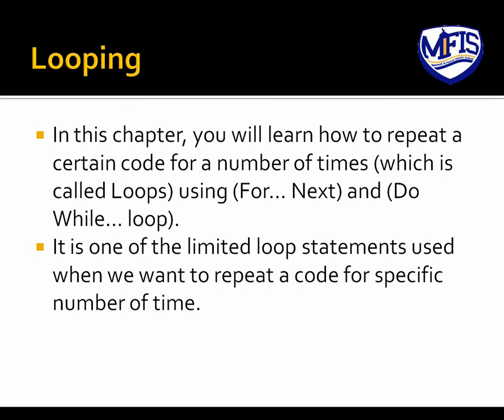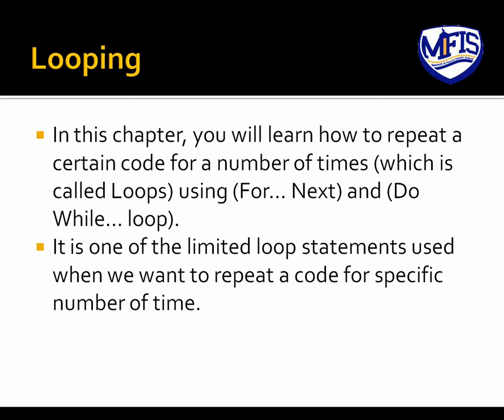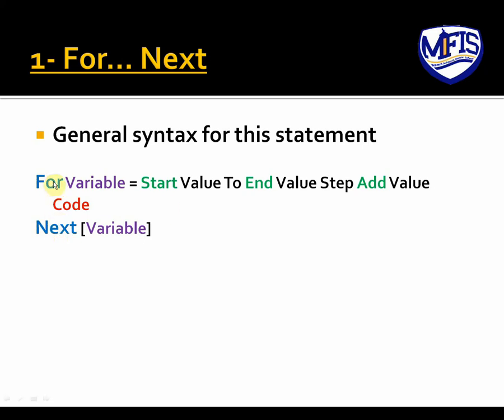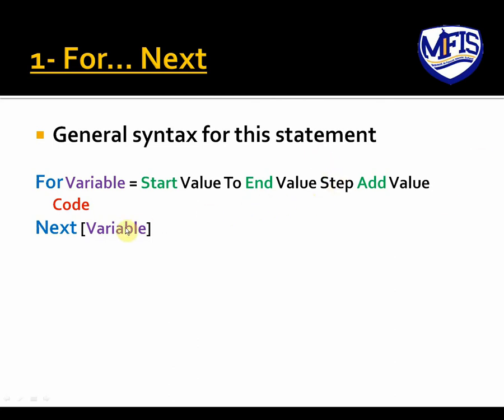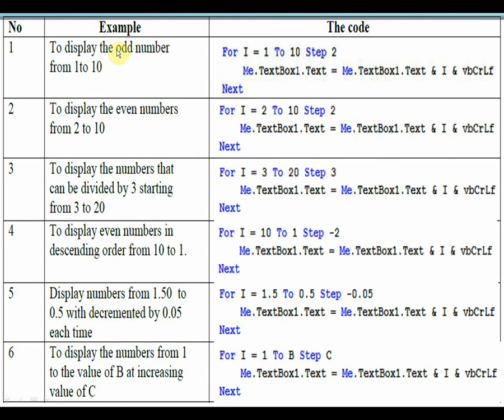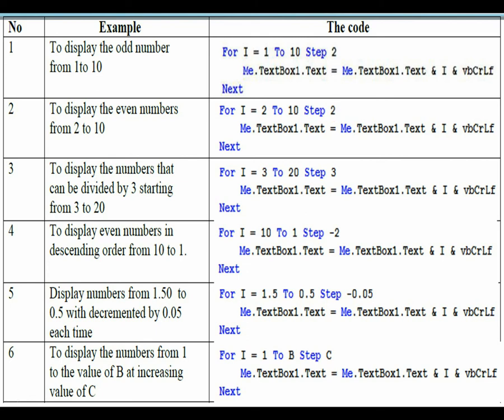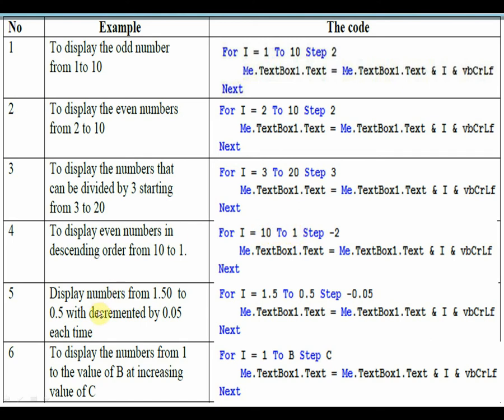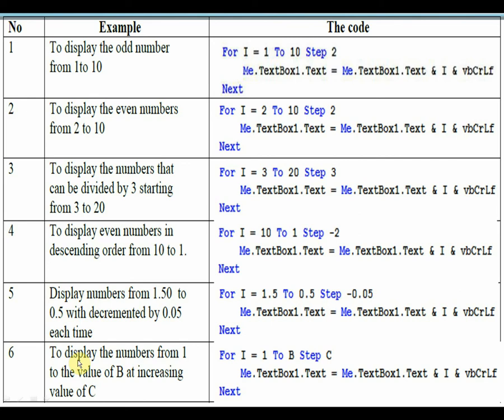T2 3prep visual basic .net ch3 L1 for next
this video explains 3prep visual basic .net ch3 L1 for next